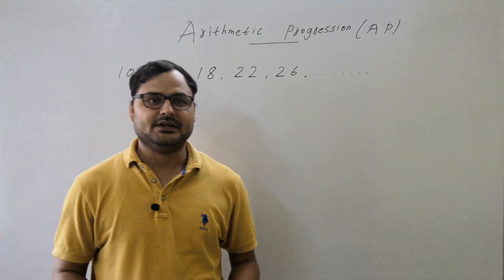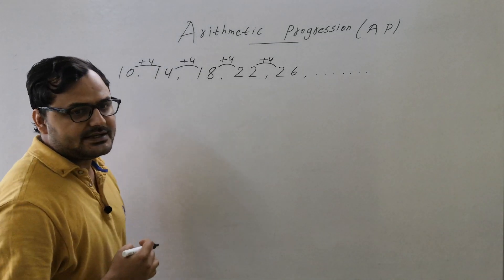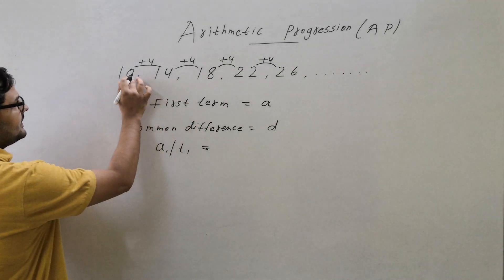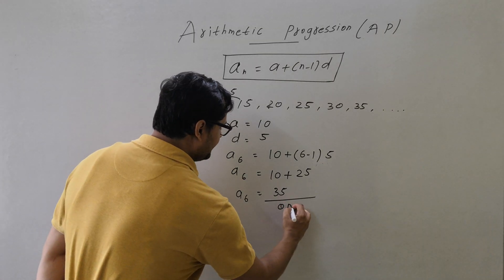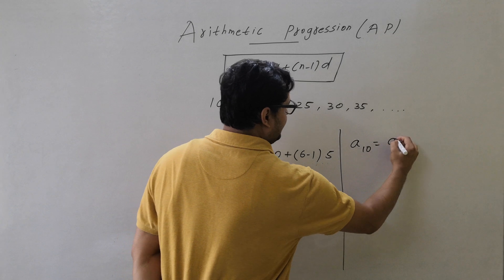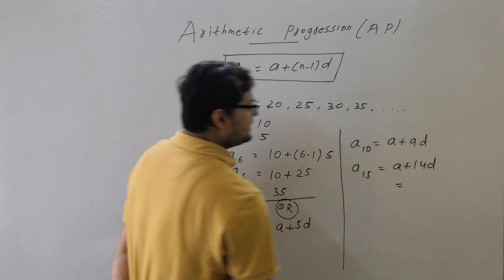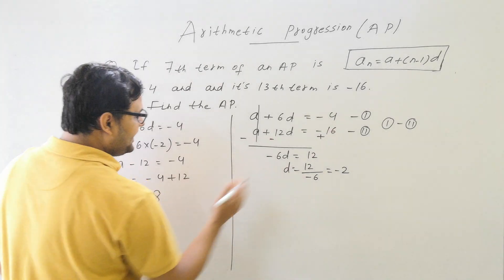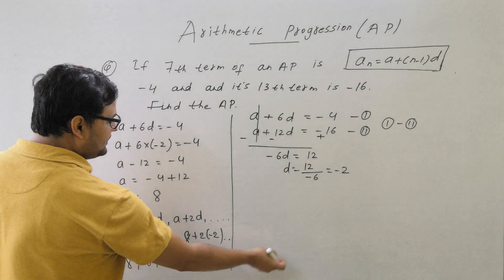Class 10 Arithmetic Progression (AP)